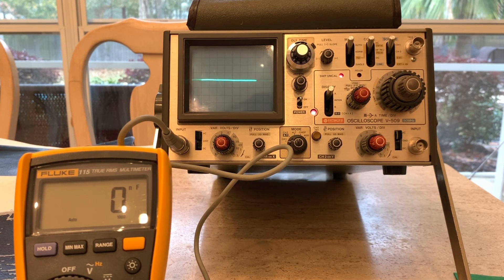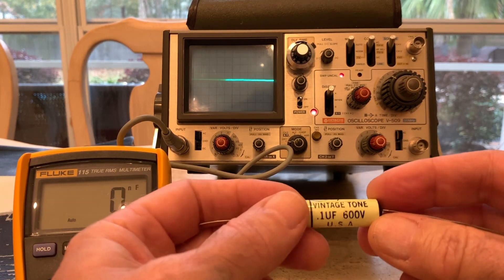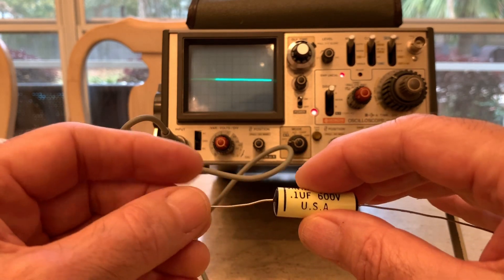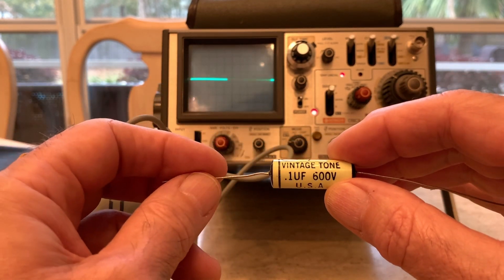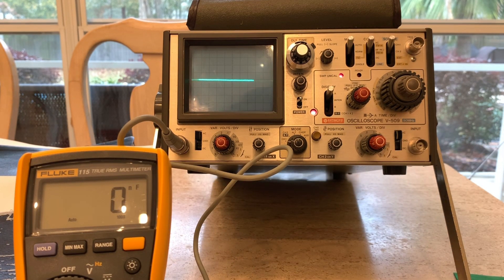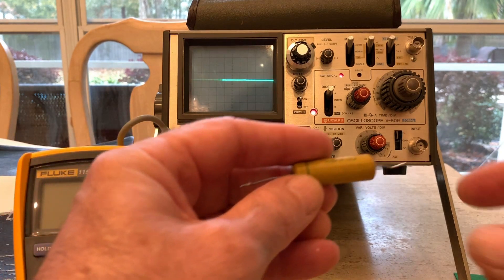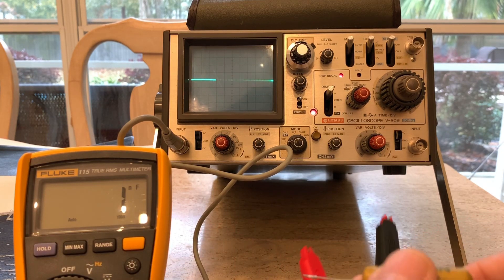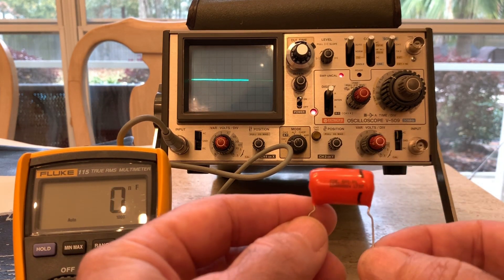Locating a Capacitor's Outer Foil Using an Oscilloscope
There is a lot of debate about having the outer foil of a capacitor oriented the correct way so as to minimize hum and interference that can affect the amps performance and tonal qualities.  I agree that it is probably a best practice to do so but not doing so is not going to kill the amp tone, usually.  It might be a little noisier and that CAN be detrimental to your guitar tone.

I bought this used Hitachi V-509 oscilloscope on Craigslist.com for $50 and it has been a useful tool, especially now that many capacitor manufacturers do not mark the outer foil on their caps and if they do, a lot of times, it is incorrect.

You need a scope that goes down to at least 5mV/DIV and I would prefer one with 2mV/DIV but they are usually more expensive.  You can barely read some larger capacitance caps with 5mV/DIV.

You can see in the video that most of the new caps I bought were 50/50 on which side was the outer foil lead.  The Jupiters seem to be marked correctly as well as the old yellow Astrons that came in the old Fender Tweed amps.